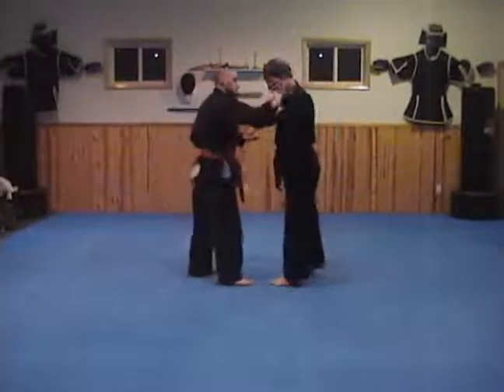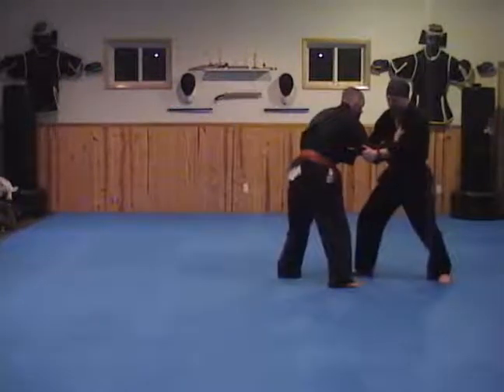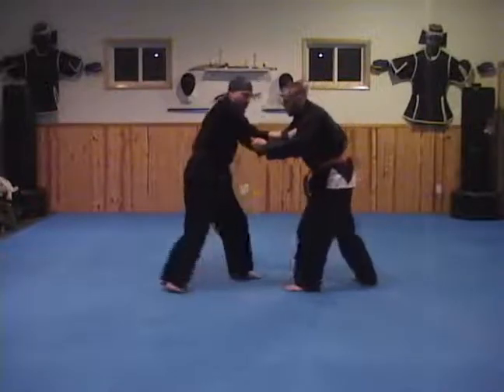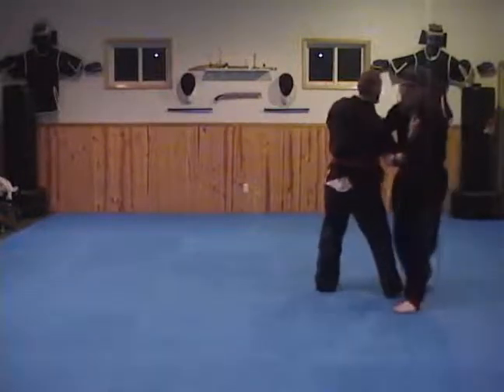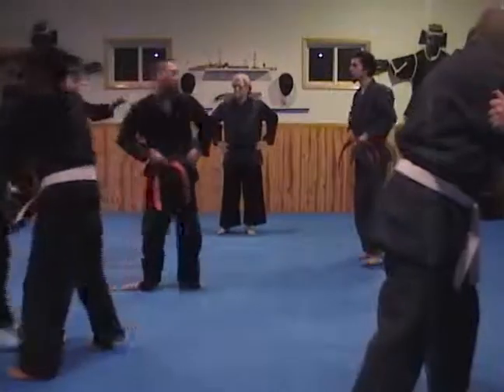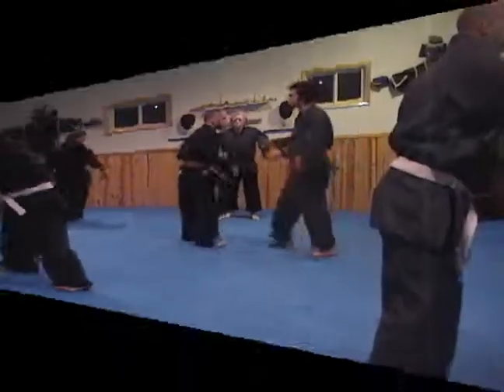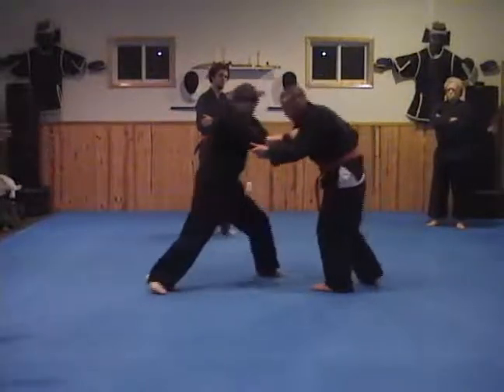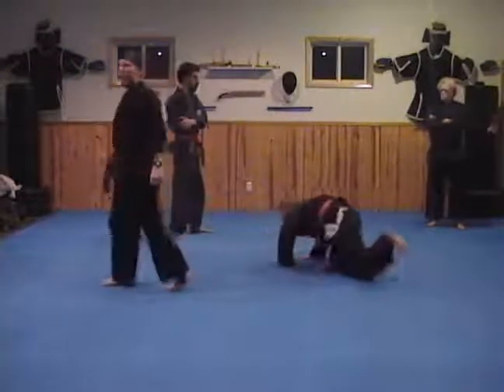Grappling With Uniform Class Push & Sweep Promo Video.wmv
Push & Sweep!